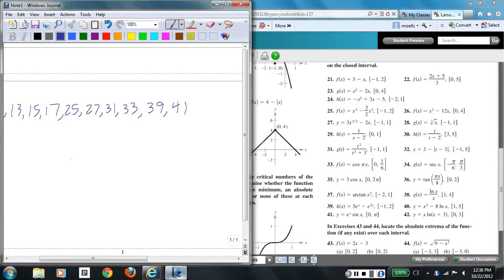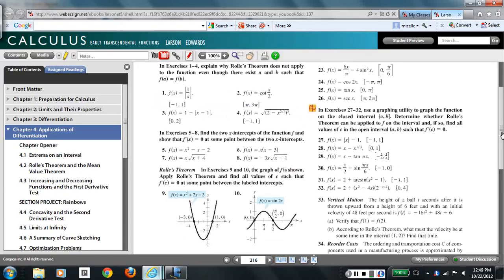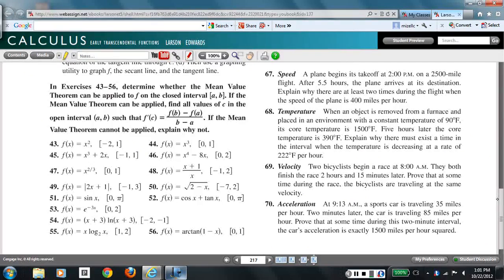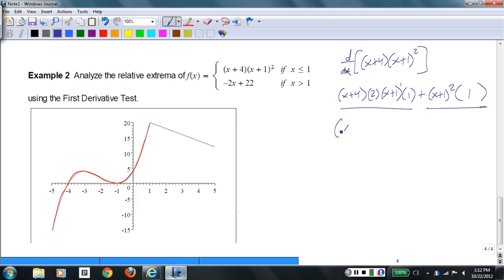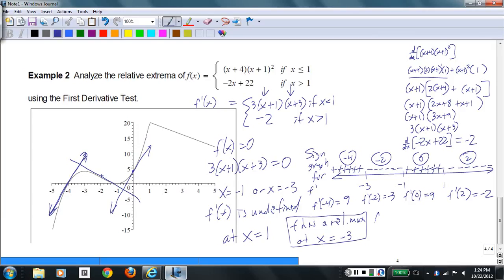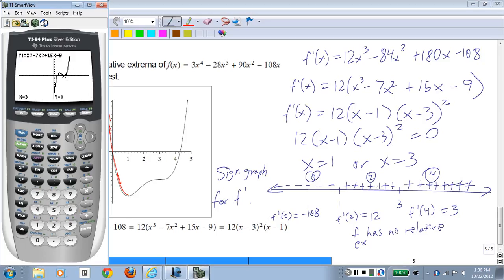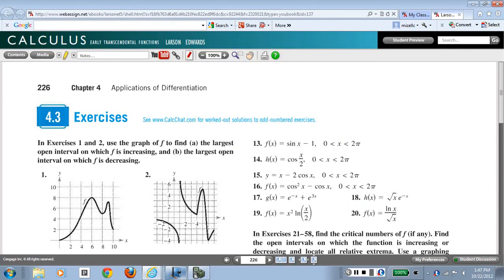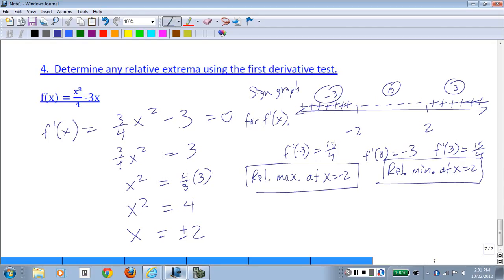MAC2311 Review and 4 3 First Derivative Test